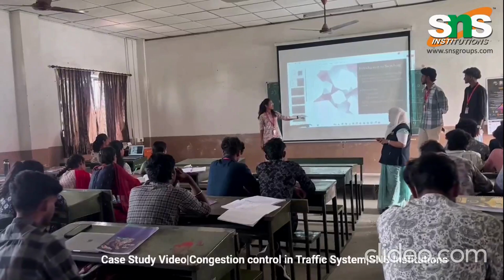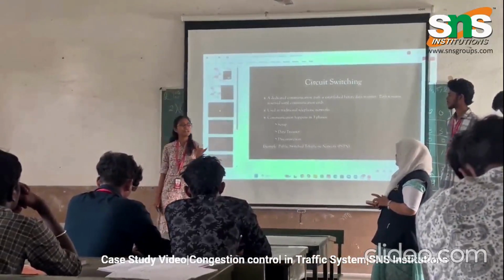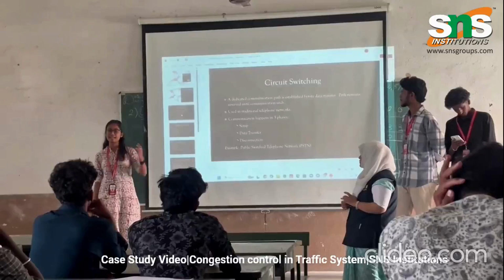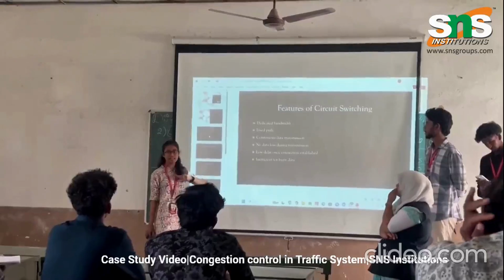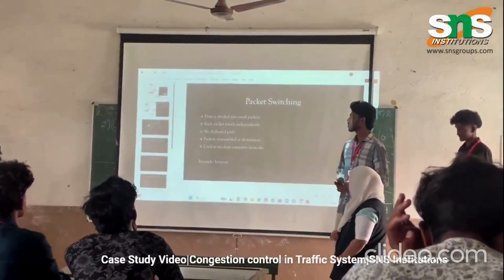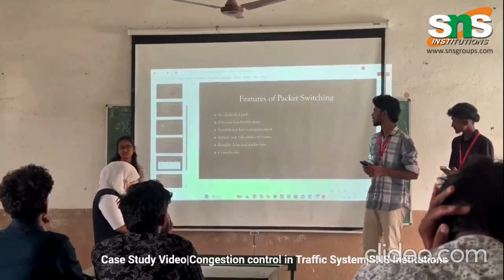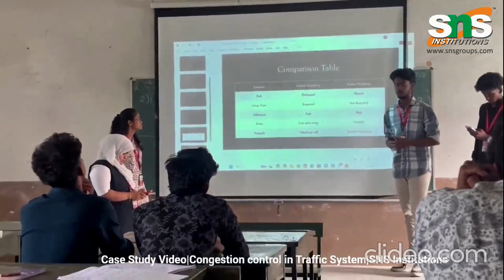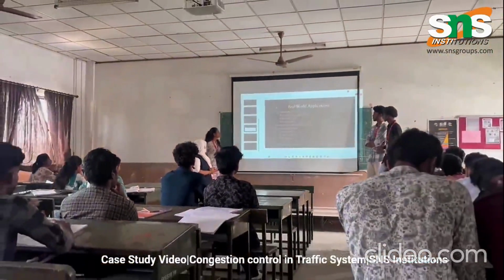Case Study Video|Congestion conrol in Traffic System|SNS Institution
A relevant case study topic for congestion control is the performance challenges faced by large-scale enterprise networks during peak usage hours. In a typical corporate environment, thousands of users simultaneously access cloud applications, video conferencing tools, and internal servers, leading to network congestion. This situation often results in packet loss, increased latency, and reduced throughput, which directly impacts productivity and user experience. For instance, during peak business hours, routers may become overloaded due to excessive data traffic, causing queues to build up and packets to be dropped. To address this, various congestion control mechanisms can be implemented. Techniques such as Random Early Detection (RED) help by proactively dropping packets before the queue becomes full, signaling senders to reduce transmission rates. Similarly, Transmission Control Protocol (TCP) uses algorithms like slow start, congestion avoidance, fast retransmit, and fast recovery to dynamically adjust the data flow based on network conditions. Another approach involves traffic shaping and Quality of Service (QoS) policies to prioritize critical applications over less important traffic. By analyzing such a case study, students can understand how congestion control techniques are applied in real-world scenarios to maintain network efficiency and reliability. This topic also encourages discussion on balancing performance, fairness, and resource utilization in modern high-speed networks, making it highly relevant for academic and industry-based learning.